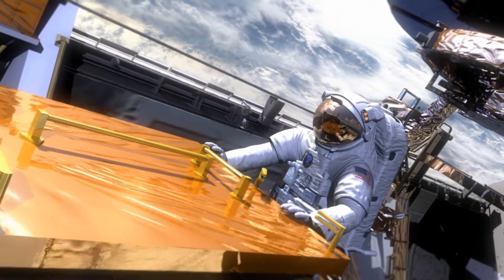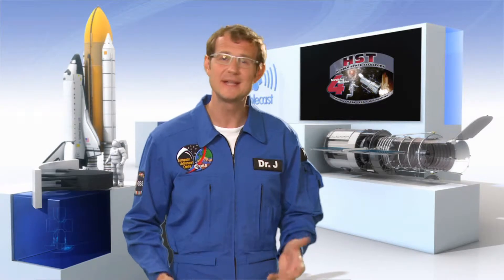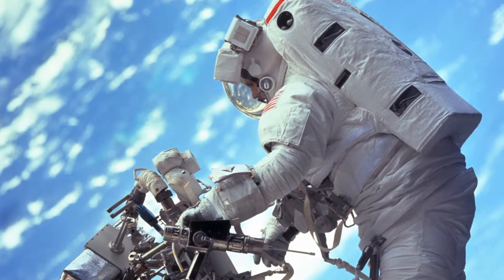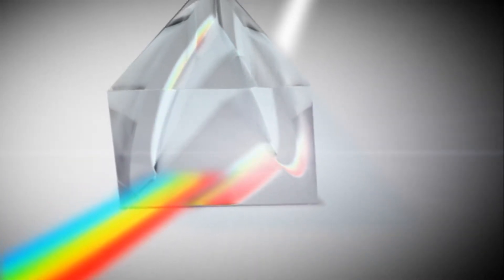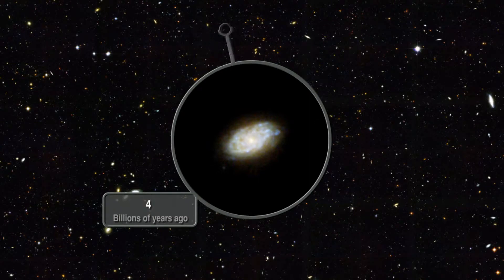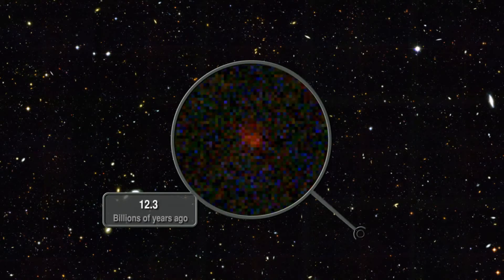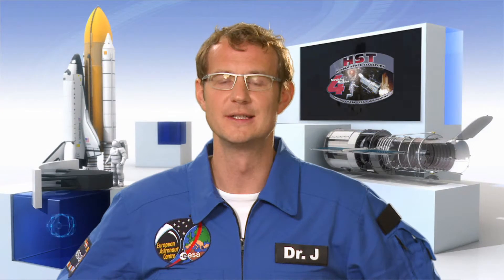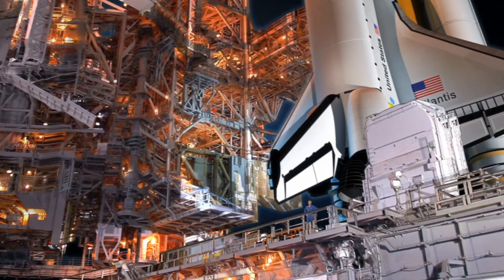Hubblecast 28 Full HD sub esp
Hubblecast 28: Misión de mantenimiento 4
Un grupo de astronautas en el transbordador visitará el Telescopio Espacial Hubble por última vez en mayo de 2009. En cinco arriesgadas caminatas espaciales, se actualizarán los instrumentos del Hubble, permitiéndole continuar realizando destacables descubrimientos científicos hasta bien entrada la próxima década.